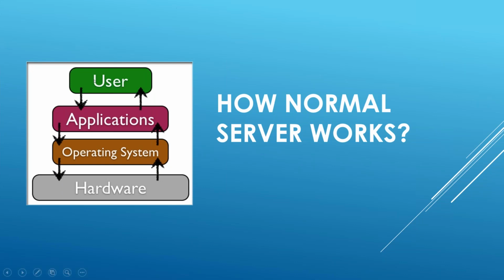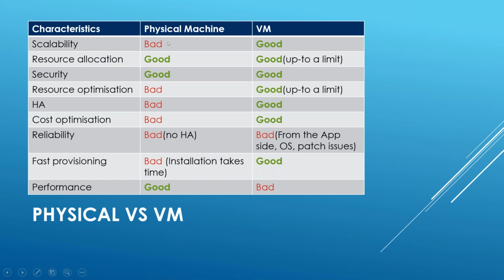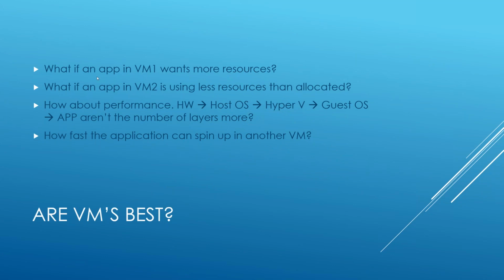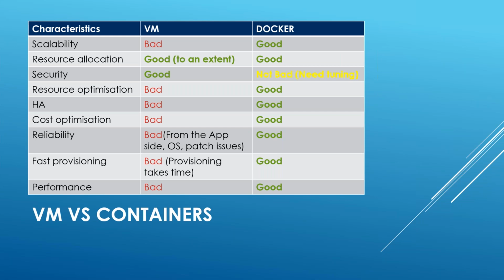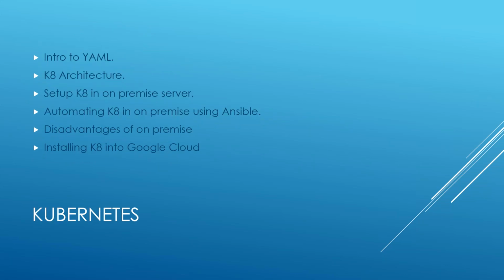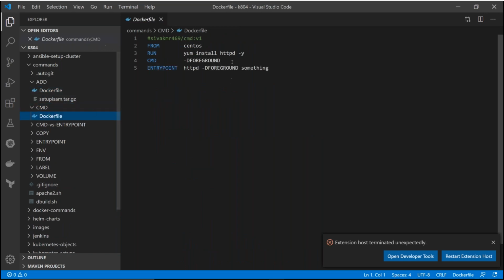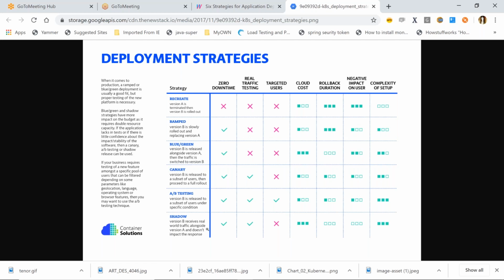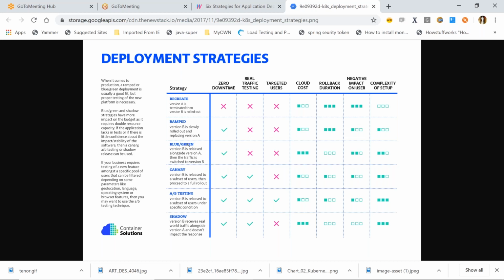Docker and K8 - 05 | DEMO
Upcoming Batch Details:
🎙️ Language: Telugu
⏳ Duration: 4 months
⏲️ Hours: 120+ Hrs

Demo of Docker and Kubernetes.